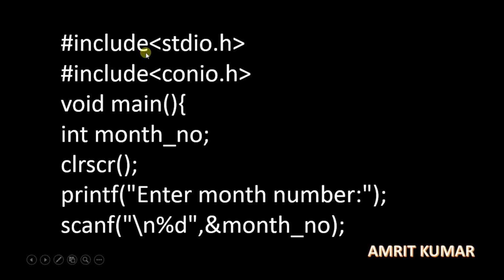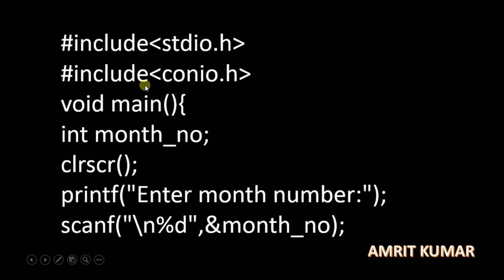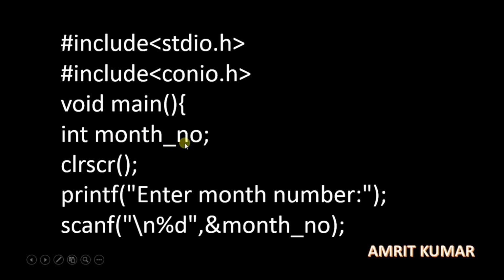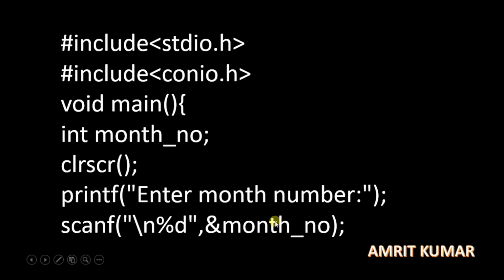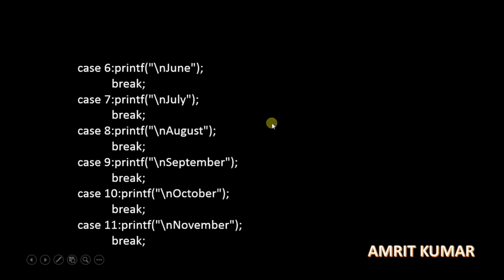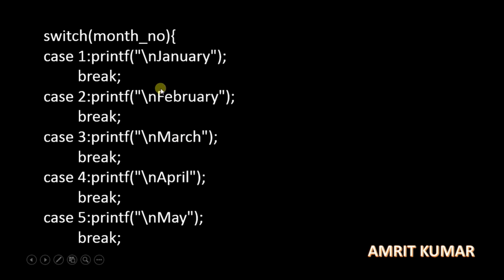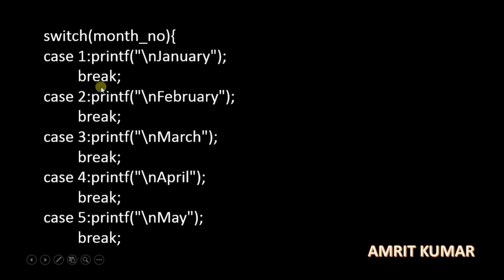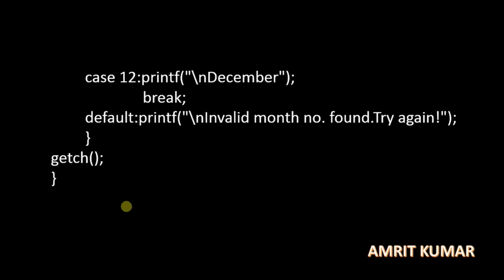#68 BREAK STATEMENT USED IN C LANGUAGE BY MR. AMRIT KUMAR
IN THIS LECTURE WE WILL LEARN ABOUT BREAK STATEMENT USED IN C LANGUAGE AND HOW TO DEALS WITH THE PROGRAMS RELATED TO BREAK STATEMENT IN C.